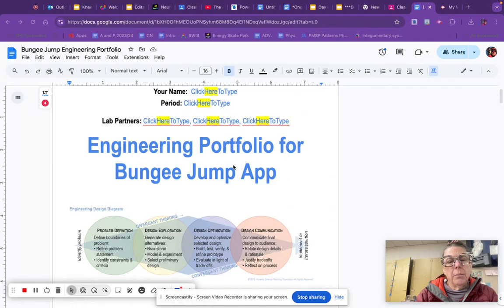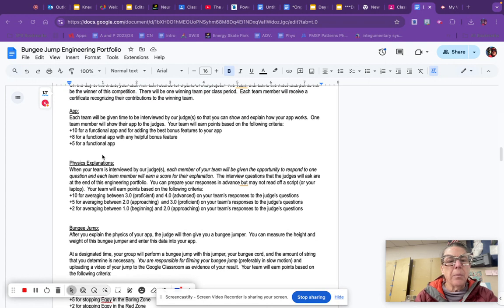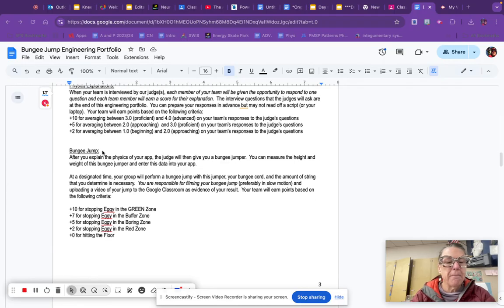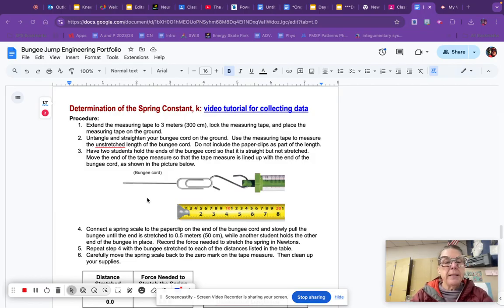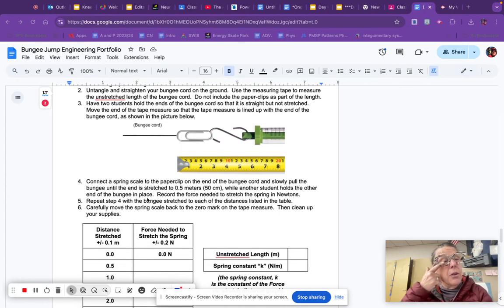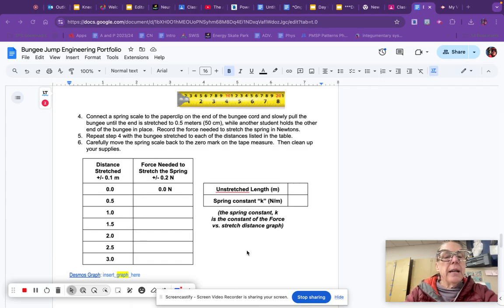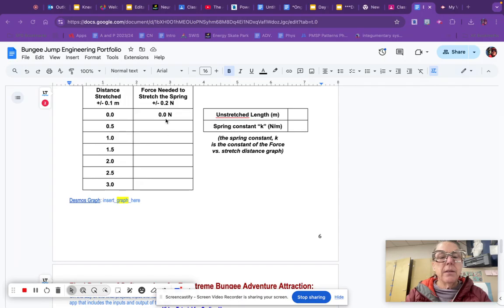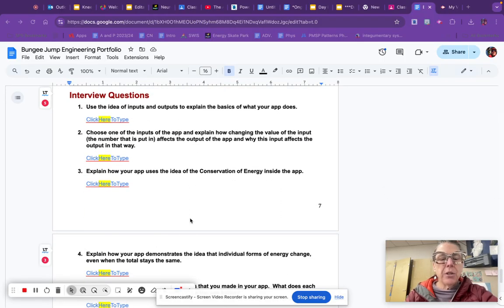Bungee Jump/Spring Constant